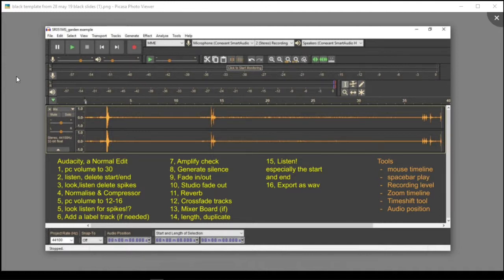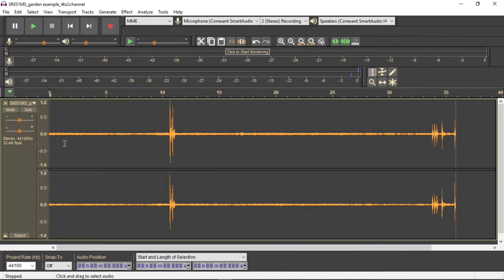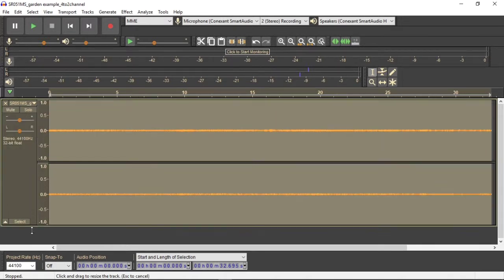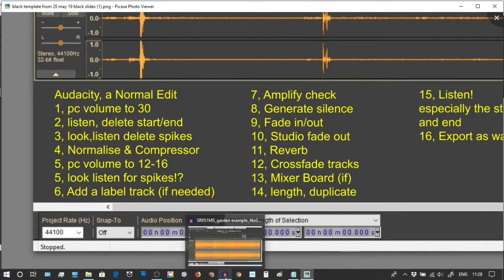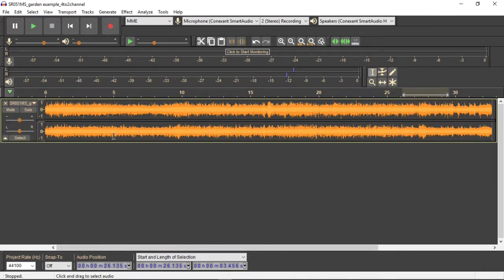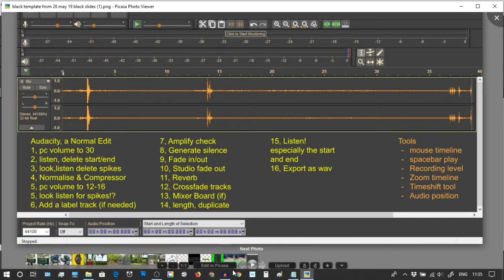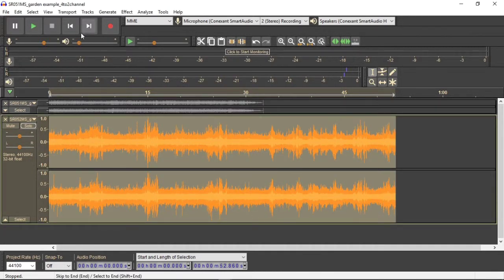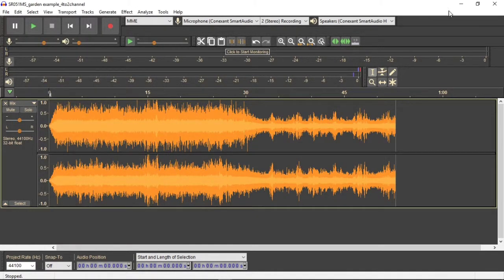Audacity Workflow Example 16 Easy Steps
For the last few months making 'the nature recorder' i have used audacity more and more, with that comes a more advanced and automatic edit workflow for me.

In this teaching video, I will talk through these 16 areas as i take a raw clip and make it better. If you like and learn, say so - if you think i can do better, then say so. If you are not quite clear, them PLEASE ask a question - you WILL get my best answer!

Those 16 pints are:
1, pc volume to 30 - if you try and listen back to a raw audio clip at normal volume (12 for me) then you will hear precious little.
2, listen, delete start/end - when you normally hit the record button and place a mic down on a tripod, that generates an awful sound, i know it does on my zoom h2n
3, look,listen delete spikes
4, Normalize & Compressor - from effects menu
5, pc volume to 12-16 - this is my normal volume to listen to youtube/music etc
5, look listen for spikes!? - what should NOT be there?
6, Add a label track (if needed) - in video editing i use markers all the time, adding text labels just helps you remember what you have heard, ready to come back later
7, Amplify check - a finished audio track should have max db level at -12, -3 or even 0.0 but DO NOT publish audio that is TOO LOUD - it can actually damage the listen's hears, and thay may need to see a doctor!!
8, Generate silence - from menu Generate, 5th option, Silence
9, Fade in/out - from Effects menu
10, Studio fade out - from Effects menu, BUT scroll right to bottom and keep going
11, Reverb - from Effects menu. reverb can work brilliantly, yet sometimes TOTALLY ruin a track - listen back and you will know what sounds good (or not)
12, Crossfade tracks - from Effects menu, BUT scroll right to bottom and keep going
13, Mixer Board (if needed) - you can adjust Gain from eacj track, yet controls are small, opening mixer board give a full screen option
14, length, duplicate - if making a finished edit, you will have an idea how long the video/audio should be. let's say i had a video ready at 5 mins hyet audio i have is 2 mins, then obviously either make video shorter and beef up audio and copy it
15, Listen! especially the start and end - DO NOT skip this step, listen back at least twice, x3 times best :)
16, Export as wav - another tip to keep saving your audacity project, yet sometimes this takes extra time, esp if you know the few steps you are making like trim, normalize, compressor etc are easily to do again. If many tracks audacity sure takes time saving. if you are busy, just may slow you down too much, know it does me sometimes.

Tools - these a re areas i always keep looking on screen for, or thing i keep doing over and over again:
mouse timeline
spacebar play
Recording level
Zoom timeline
Timeshift tool
Audio position

note, normalise or normalize - i am a brit, so i use the 's' spelling.